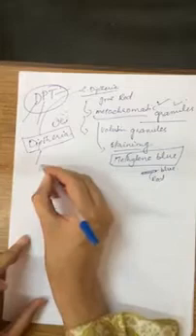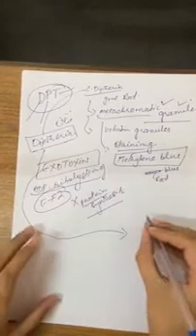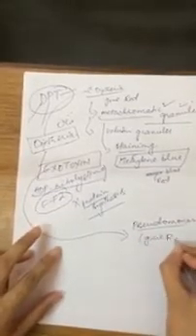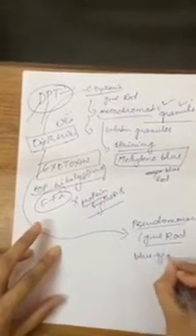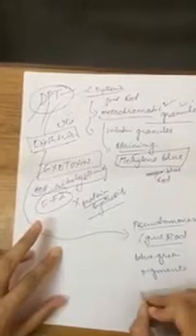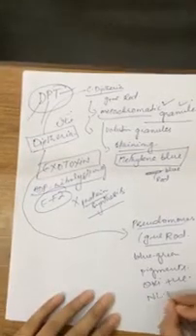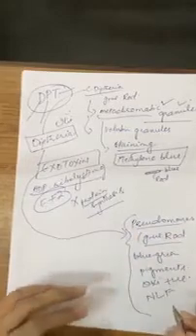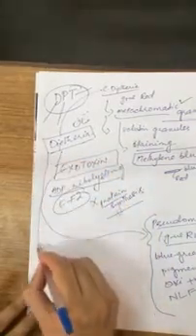Diphtheria/tonsil tonsil diphtheria khanak